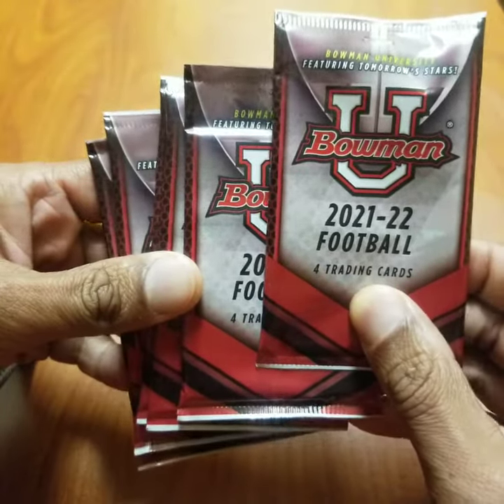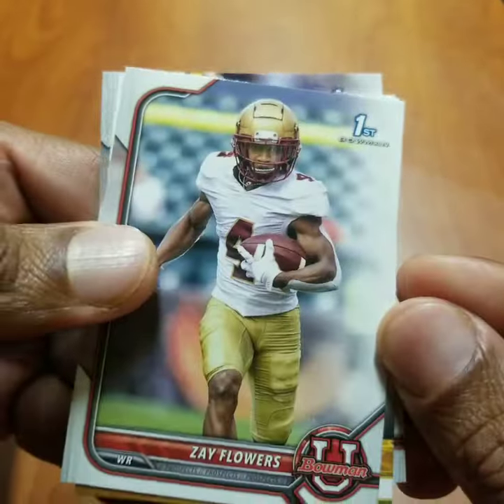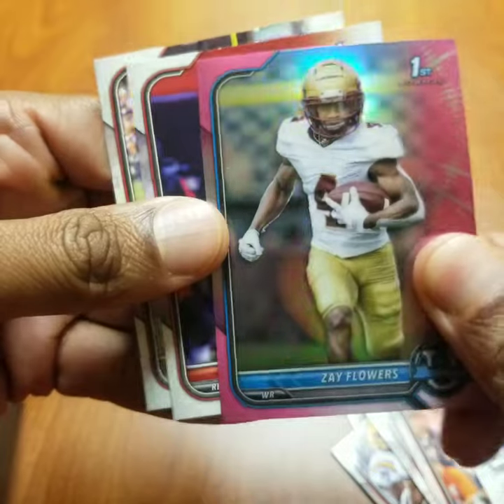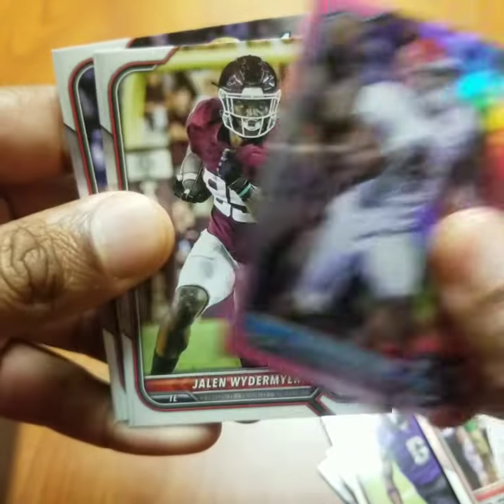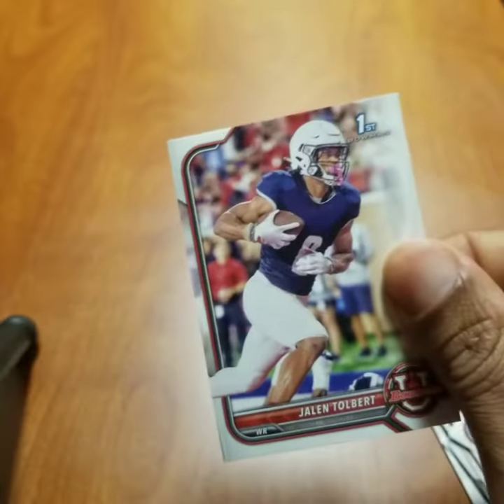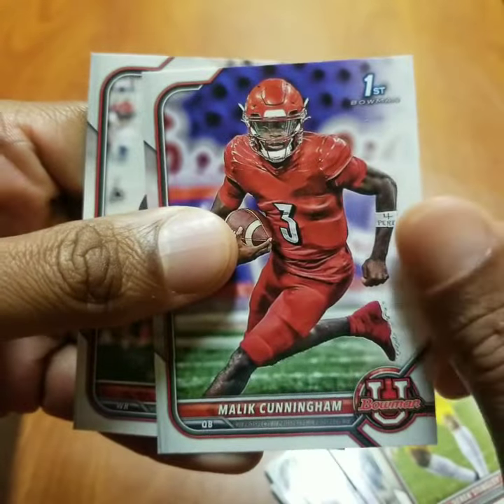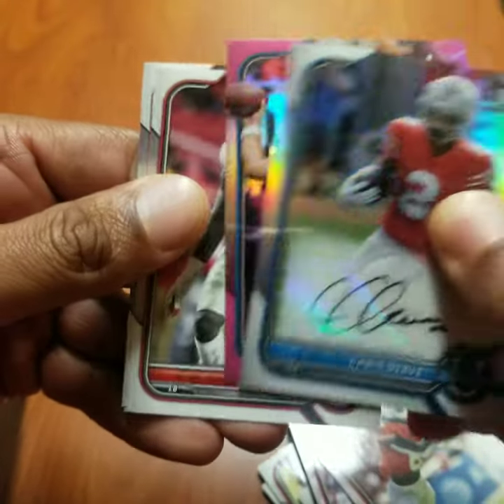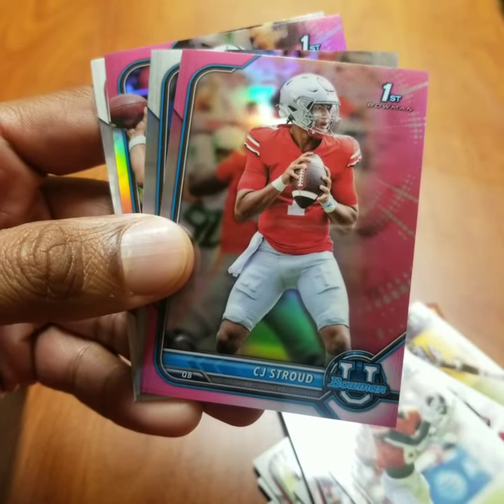2021-22 Bowman University Football Blaster Box Break - Huge NFL WR Auto Hit!